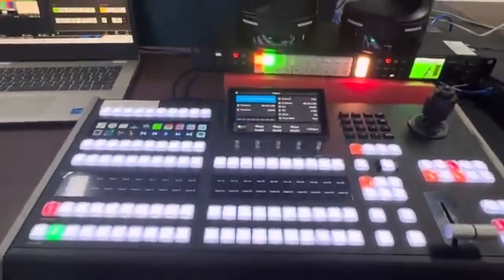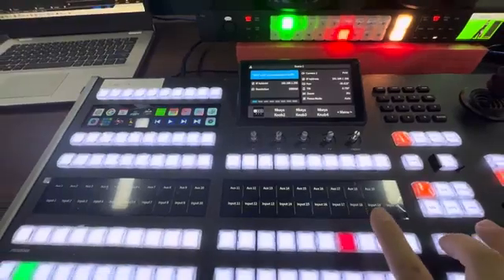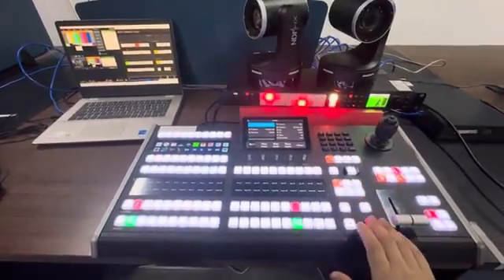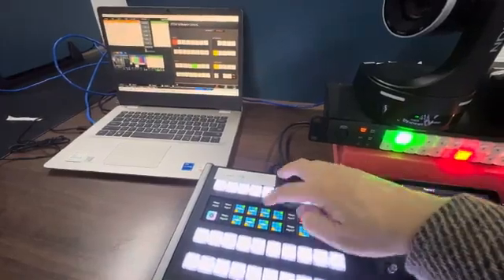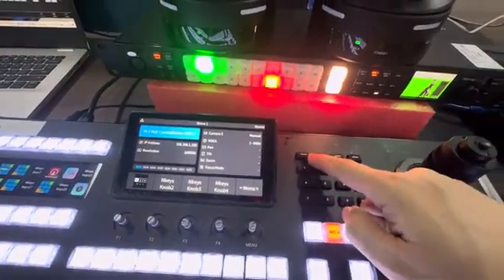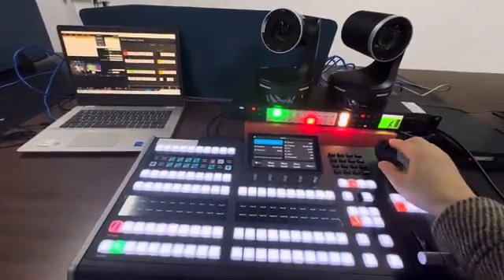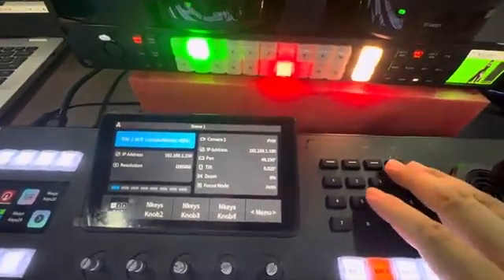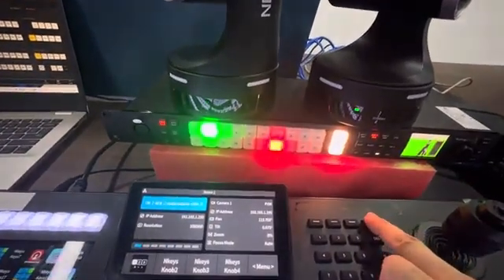Control Panel For Atem and Vmix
Key Features:
Integrated Hardware Design
A fully embedded system with a streamlined structure. Combines director switching, audio adjustments, and seamless transition effects in one device.
5.5" Full HD LCD Display
Built-in color screen with an intuitive UI design. Clear visibility of parameters and status at a glance.
Multi-function System Control with Colorful Crystal Buttons
Supports up to 4 M/E Blackmagic Design ATEM switchers, including Constellation and Television Studio series. Dual-color (red/green) crystal buttons with LCD function displays for efficient control.
High-quality Aluminum Alloy T-BAR
Precision-engineered T-BAR with LED progress indicators for smooth transitions.
Comprehensive Camera Control
4D joystick for PTZ (Pan/Tilt/Zoom) control, supporting VISCA Over IP. Customizable button layout through N-Keys software with up to 80 customizable channels.
Advanced Video Signal Source Switching
Supports live switching of up to 80 video channels (40 PGM + 40 PVW). SHIFT key combination enables flexible source selection.
Customizable Knob Adjustments
Use N-Keys software to set up multi-channel audio control and camera image adjustments.
TALLY Output Options
Supports both wired TALLY(Default) and Wireless(optional) TALLY, this supports up to 16 lights; wired TALLY up to 24 signal outputs with red/green light options.
Dual USB 3.0 and LAN Connectivity
Easy connection via USB 3.0 and LAN (ATEM and N-Keys compatible only with LAN). Driver-free connection with live production software; no capture card required.
Premium Build Quality
Anodized aluminum alloy panel for enhanced durability and professional appearance.
User-friendly WEB Interface
Drag-and-drop key customization and device upgrades accessible through remote WEB backend interface.
Why Choose the ATEM/N-Keys Multifunctional Control Panel?
Seamless Integration: Fully compatible with BMD ATEM systems, enhancing your live production setup with custom controls and precise adjustments.
Enhanced Workflow Efficiency: Intuitive design, high-quality materials, and fully customizable functions streamline your live production process.
Professional Quality: Durable aluminum alloy build, vibrant LCD displays, and multi-level T-BAR for smooth, professional transitions.